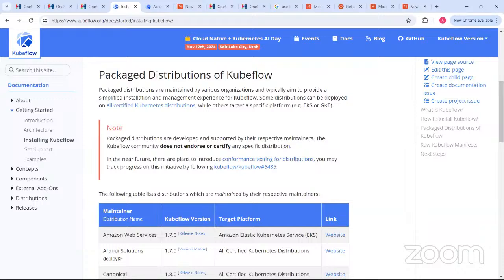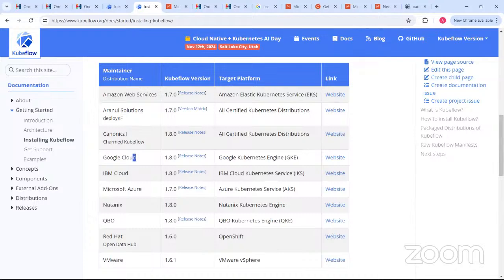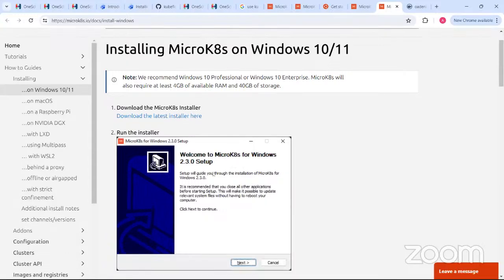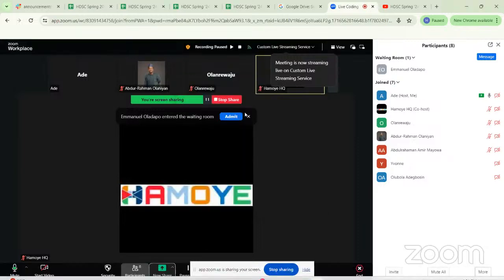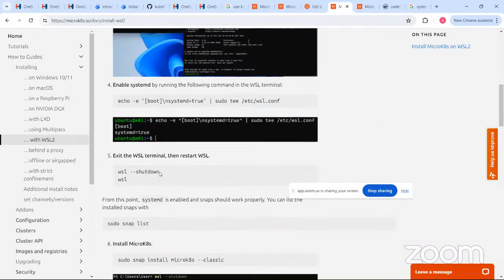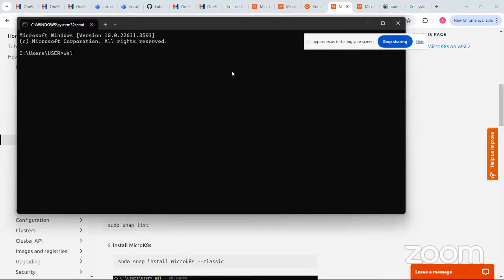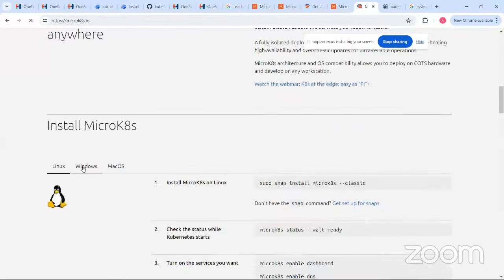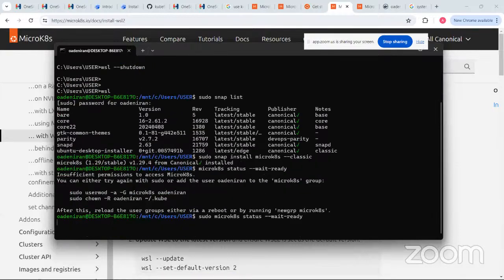HDSC Spring '24 Live Coding Session 1 -Data Engineering/Mlops (Stage D)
MLOps with Kubeflow